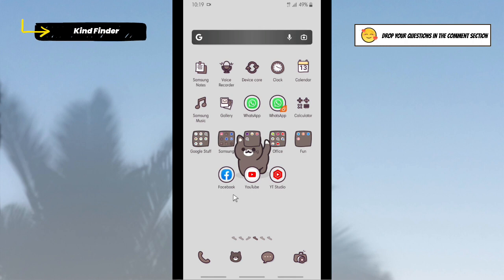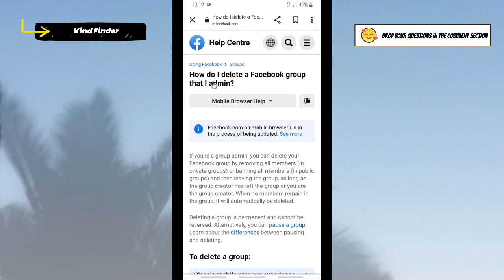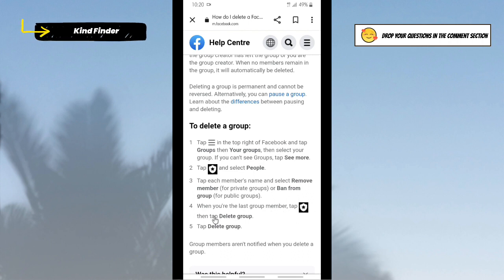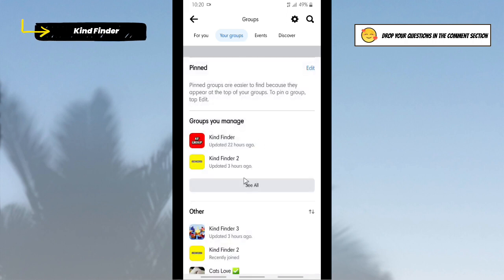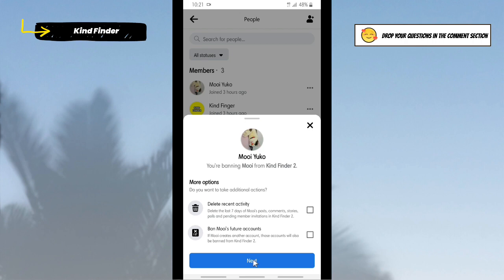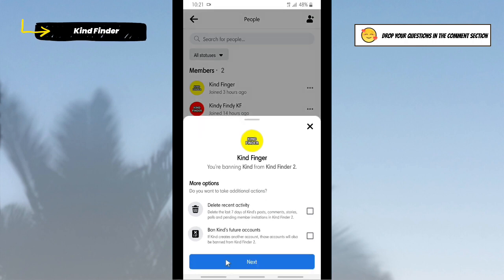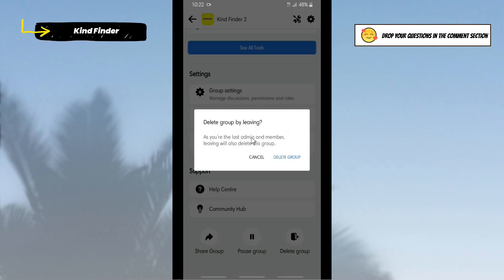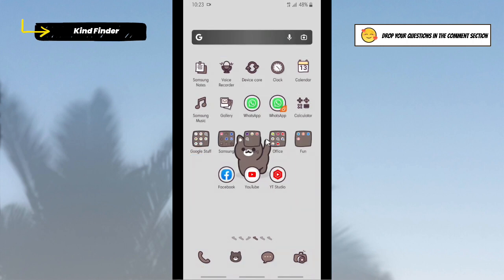How to Delete Public Group on Facebook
This video shows you how to Delete Public Group on Facebook

If you want to know how to Delete Public Group on Facebook please follow the steps in this video carefully.

Sincerely
Kind Finder